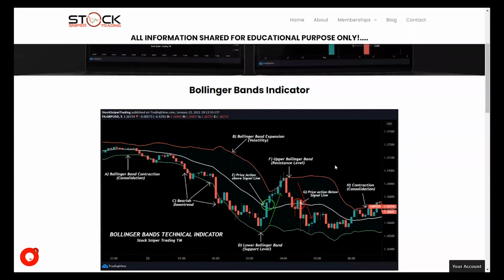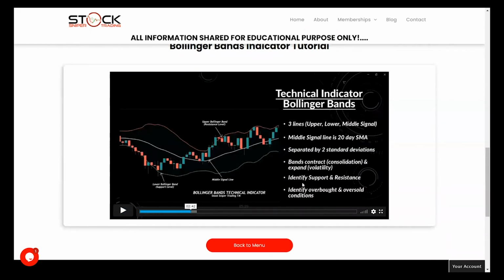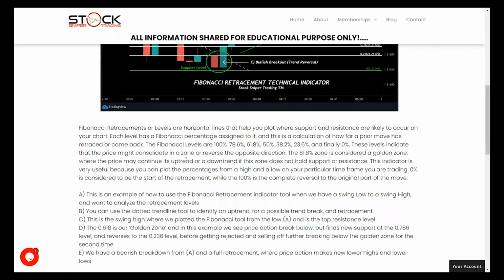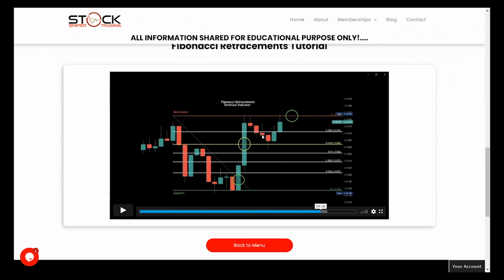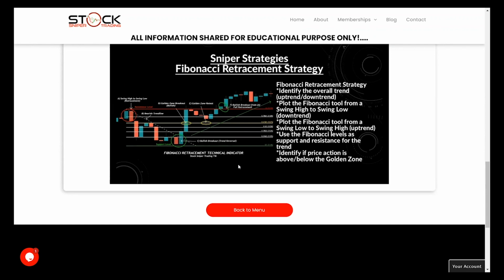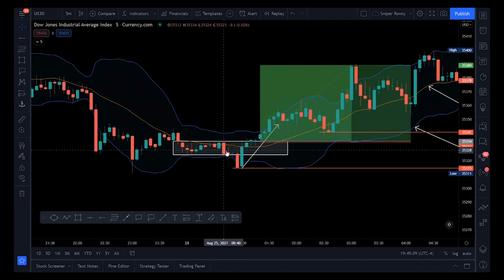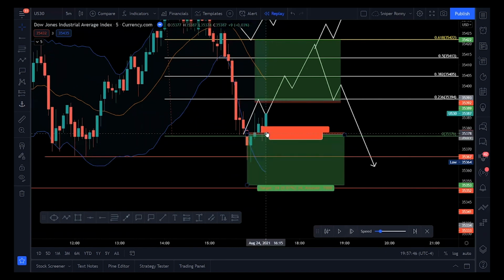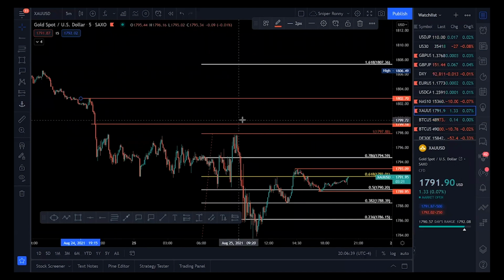Sniper Webinar Example: Introduction to Bollinger Bands & Fibonacci Retracements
In this webinar, we introduce and describe the Bollinger Bands and the Fibonacci Retracements which are main chart technical indicator tools. These tools can be combined with price action to help with confluence and added confirmation. Bollinger Bands or volatility bands are used as a Support/Resistance or Overbought/Oversold indicator represented by 3 lines (upper, lower and signal line). Fibonacci Retracement indicator is a tool to help identify Support/Resistance and the percentage of the retracement or pullback of a particular area you are trading. The 61.8% zone is considered the “Golden Zone”.